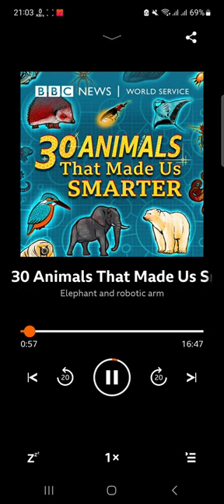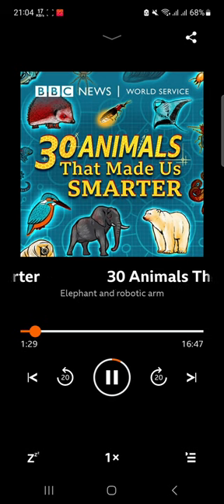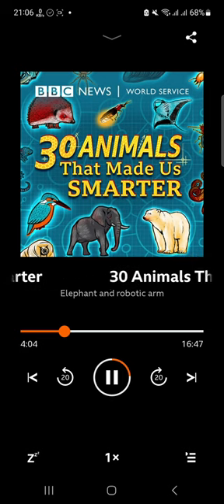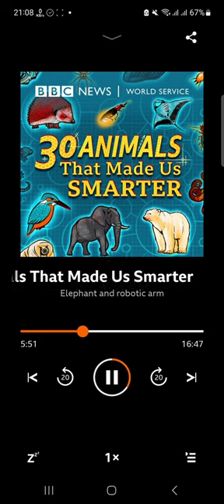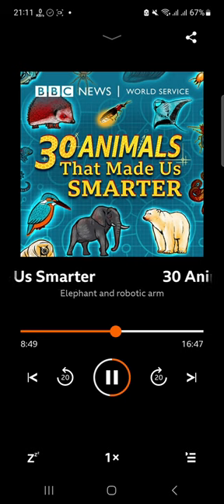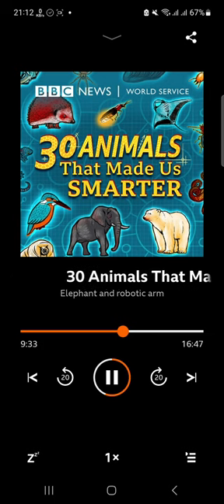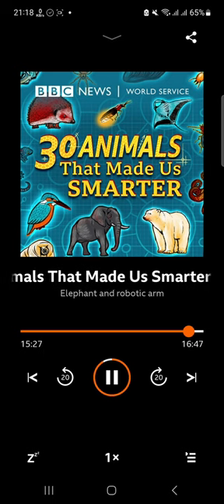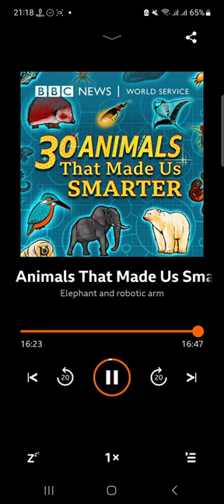Elephant and robotic arm